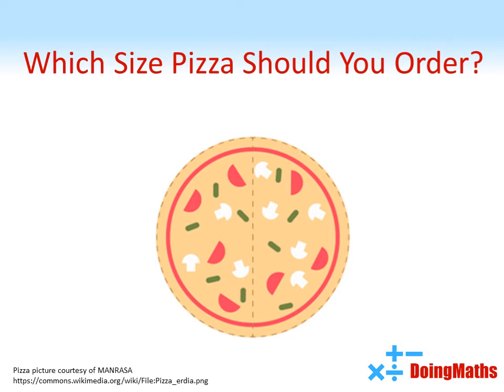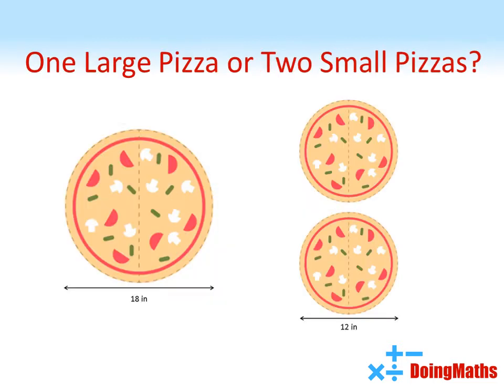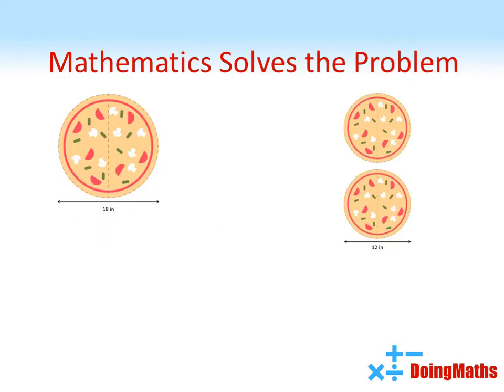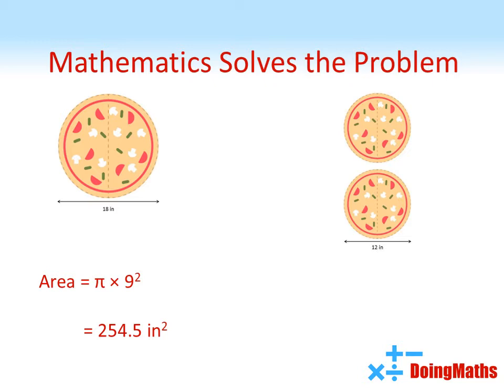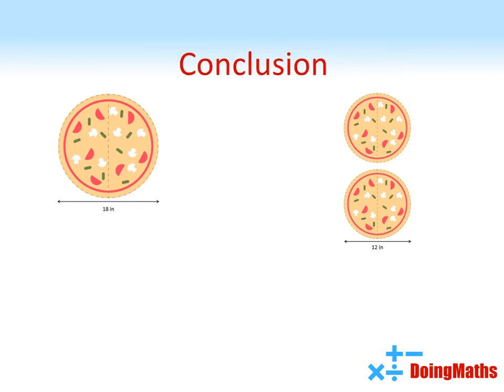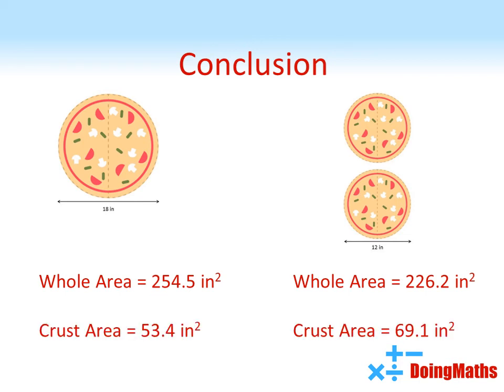Which Size Pizza Should You Order? Maths Solves the Dilemma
Which option is the best one? Do you get more pizza from one large or two mediums? Let mathematics solve the problem.